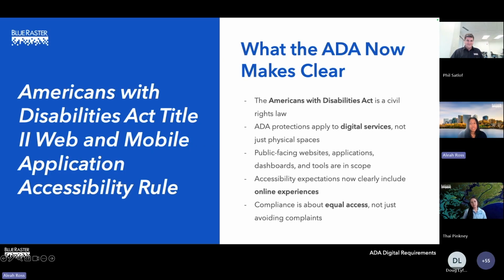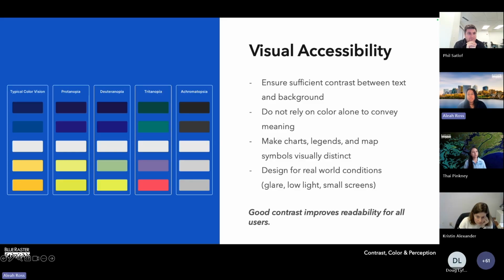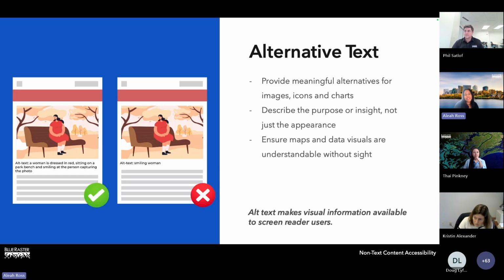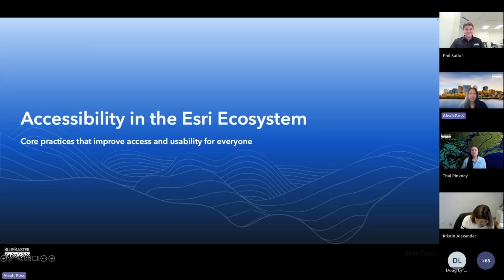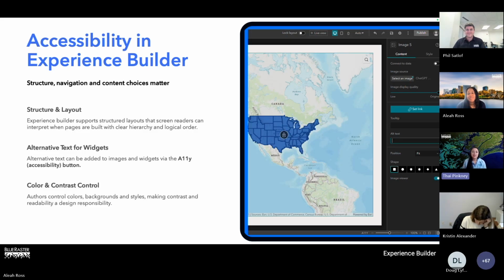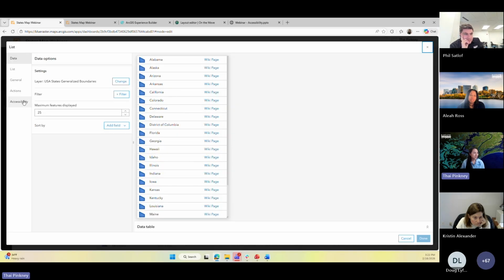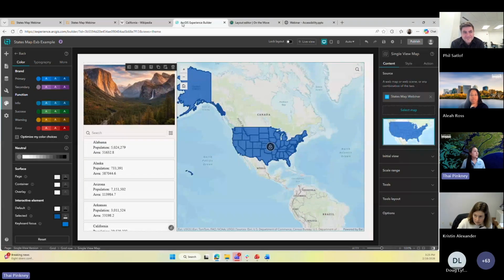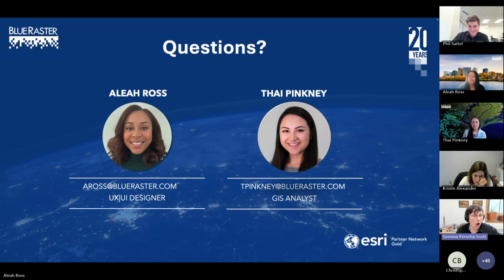Making GIS Accessible Today: ADA Standards, Best Practices, and Implementation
Title II of the ADA is now in effect for GIS. Is your organization compliant?

State and local governments serving 50,000 or more people face an ADA Title II compliance deadline of April 24, 2026, requiring all web content and mobile applications to meet WCAG 2.1 AA accessibility standards. For GIS practitioners, cartographers, developers, and program managers, this means your ArcGIS dashboards, Experience Builder apps, and Hub sites need to be accessible and the clock is running.
In this webinar, the Blue Raster team delivers a practical crash course in digital accessibility for GIS professionals. You will learn core accessibility concepts that apply directly to geospatial work, including color contrast, alt text for maps, keyboard navigation, and accessible form design, followed by live demonstrations inside ArcGIS Dashboards, Experience Builder, and Hub.
What you will learn:

What ADA Title II requires and why it matters for GIS teams
WCAG 2.1 AA standards applied to maps, dashboards, and web apps
Alt text best practices for maps, charts, and non-text content
How ArcGIS Dashboards, Experience Builder, and Hub handle accessibility
How to assess whether internal vs. external apps must comply
Chapters:

(0:00) Introduction & Welcome
(0:23) Why Accessibility Is No Longer Optional
(0:52) ADA Updates & Legal Requirements
(1:43) The Business Case for Accessible GIS
(2:57) Core Accessibility Best Practices Overview
(3:16) Visual Accessibility & Color Contrast
(4:10) Designing Beyond Color Alone
(5:15) Using Secondary Indicators for Clarity
(5:47) Text Readability & Visual Hierarchy
(6:46) Typography & Font Size Standards
(7:31) Alt Text for Non-Text Content
(8:53) A Note on File Names & Decorative Images
(9:27) Accessible Multimedia, Video & Audio
(11:04) Accessible Forms & Error Handling
(12:19) Applying Accessibility in the Esri Ecosystem
(12:47) ArcGIS Dashboards: Layout & Structure
(13:40) ArcGIS Experience Builder: Accessibility Features
(15:11) ArcGIS Hub: What to Watch Out For
(19:05) Live Demo: ArcGIS Dashboards
(21:02) Live Demo: Color Themes & Contrast Warnings
(22:42) Live Demo: Keyboard Navigation
(23:45) Live Demo: Experience Builder
(25:02) Live Demo: ArcGIS Hub & HTML Alt Text
(26:27) Next Steps & ADA Compliance Deadlines
(27:26) Q&A: Writing Alt Text for Maps
(29:38) Q&A: Multi-Layer Maps & Complex Data
(30:35) Q&A: Experience Builder Compliance Out of the Box
(31:42) Q&A: Tab Order in Experience Builder
(32:31) Q&A: Internal vs. External App Compliance
(34:08) Closing Remarks

Is your ArcGIS platform ADA compliant? Drop your biggest accessibility challenge in the comments and our team will respond.